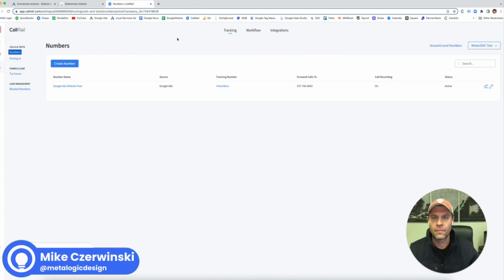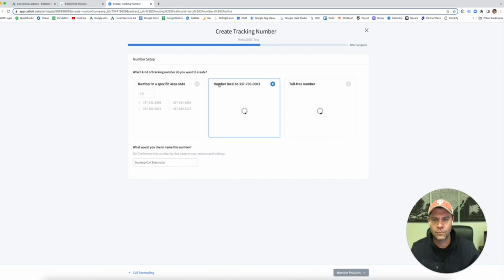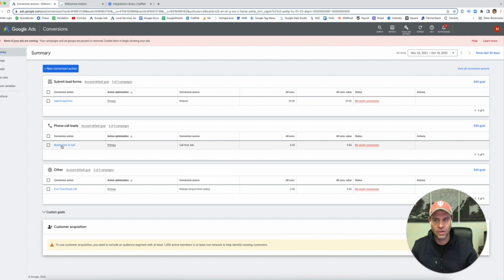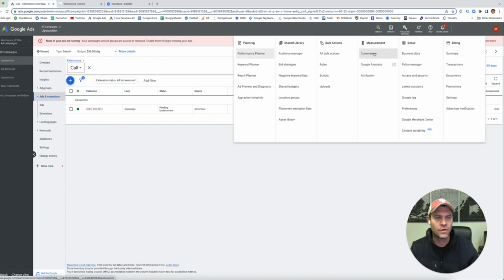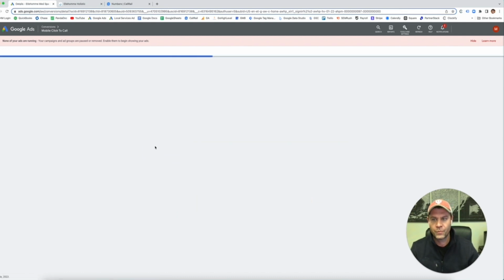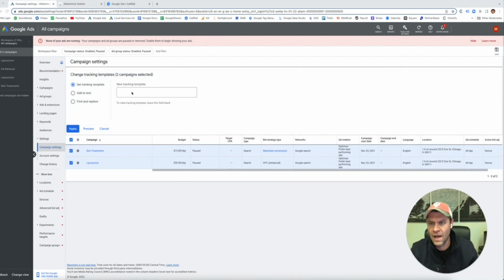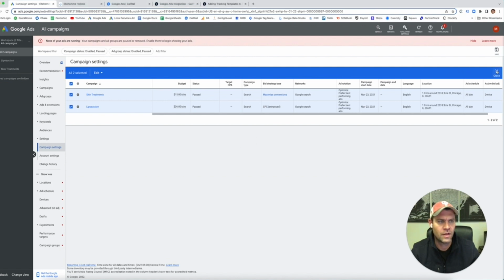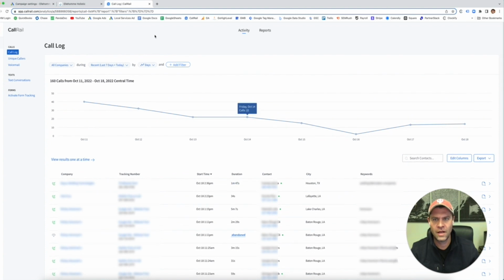CallRail Conversion Tracking: Creating A Click To Call Number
In this step-by-step Google Ads Course tutorial, we will walk you through how to set up a Mobile Click-To-Call number within CallRail for your Google Ads campaign.

0:00 Creating Your Click-To-Call Number
1:51 Connecting CallRail To Google Ads Mobile Click-To-Call
2:27 Adding Mobile Click-To-Call Number To Our Ads
3:42 Google Ads Mobile Click-To-Call Conversion Settings
5:00 Installing Keyword Tracking Snippet
7:40 Testing Tracking Snippet
8:42 Outro

Tracking Template: ?campaignid={campaignid}&adgroupid={adgroupid}&creative={creative}&matchtype={matchtype}&network={network}&device={device}&keyword={keyword}

Testing Your Number Swapping:  Add /?gclid=test to the end of your URL.  Make sure to open an Incognito window.